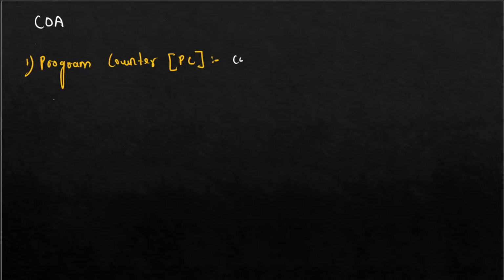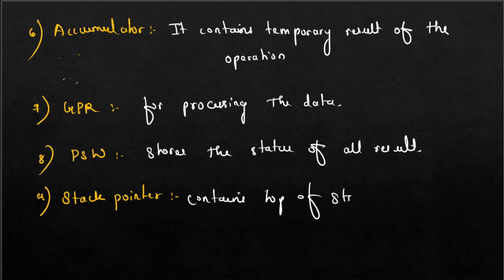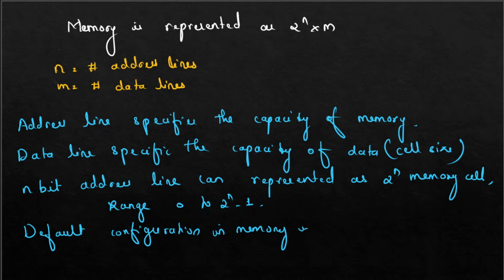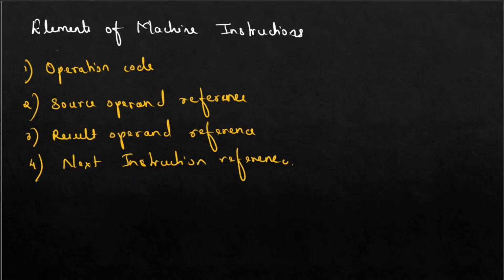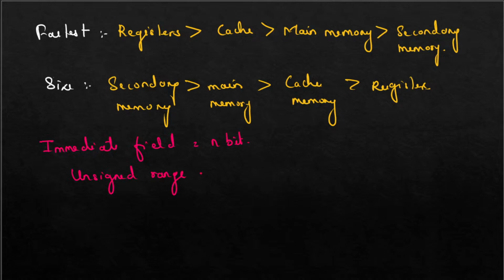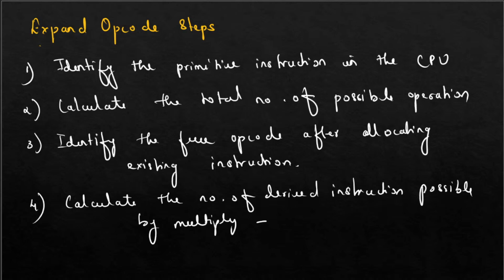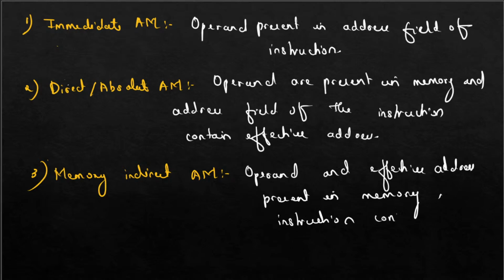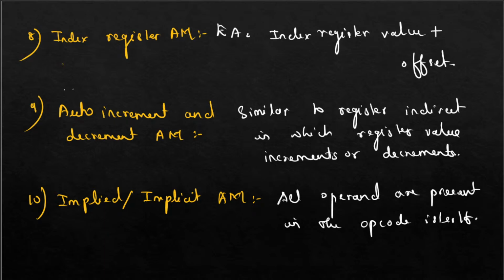🚀 GATE 2025 | Computer Architecture and Organisation Formula Revision | Master OS Concepts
🔔 Join Us LIVE for an impactful Computer Architecture and Organisation Formula Revision session crafted exclusively for GATE 2025 aspirants!
Prepare to ace the GATE Exam on 1st February 2025 with this focused and strategic revision session covering all the important formulas and concepts in CAO.

📚 What You’ll Learn:
✅ Key Formulas & Theories in Computer Architecture and Organisation
✅ Topics like Instruction Set Architecture, Pipelining, Cache Memory, and I/O Systems
✅ Quick Problem-Solving Techniques to save time
✅ Tips for Exam Success and last-minute preparation

🎯 Why This Session Is Essential?
🔹 Time-Efficient Revision for GATE 2025 aspirants
🔹 Boosts confidence with concise and simplified explanations
🔹 Exam-Focused Content to help you secure more marks

📅 GATE 2025 Exam Date: 1st February 2025

💡 Don't Miss This Session!